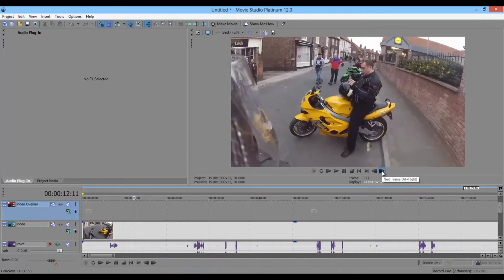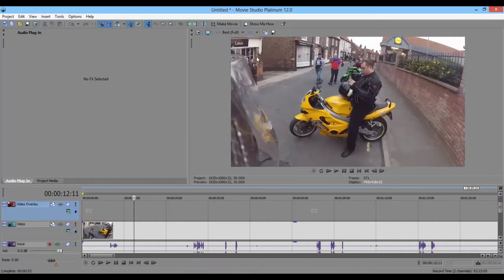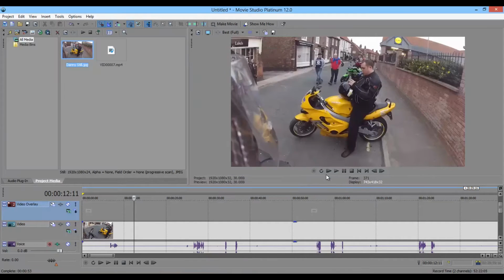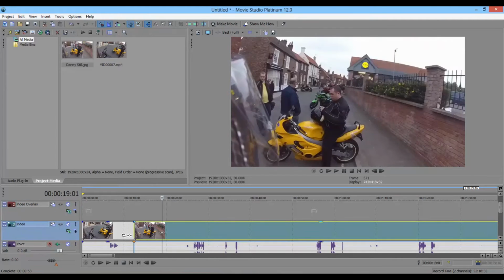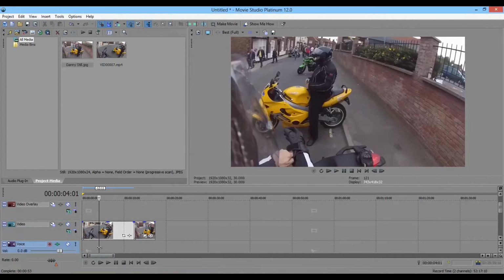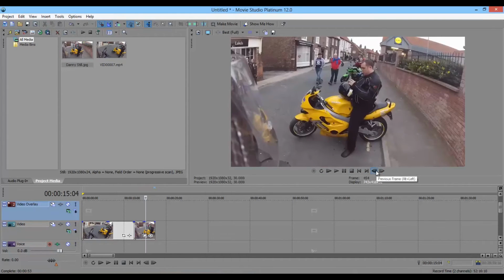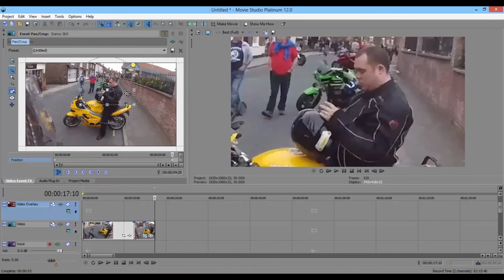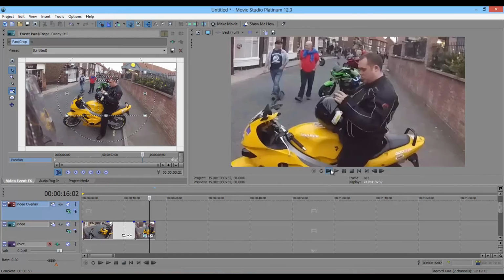296. Video Editing Basics for Vloggers - Capturing Stills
Another instalment for the Video Editing Basics for Vloggers series. This one looks at how to capture stills and use them within a video. The software used is Sony Movie Studio 12.